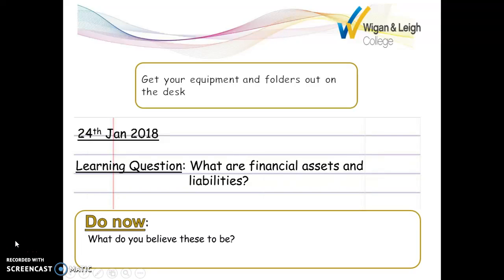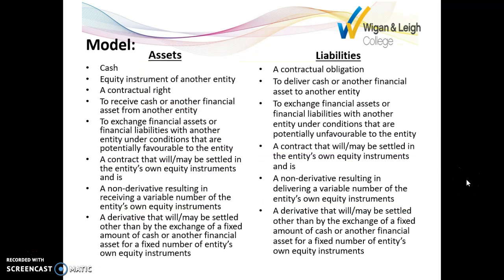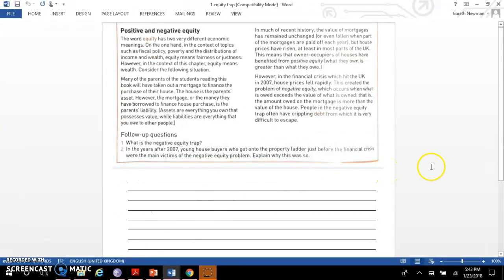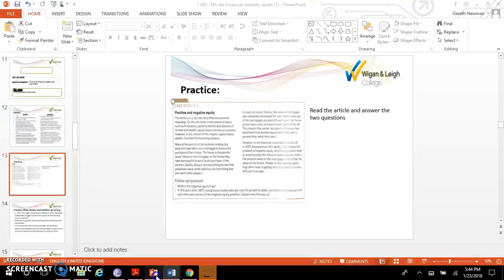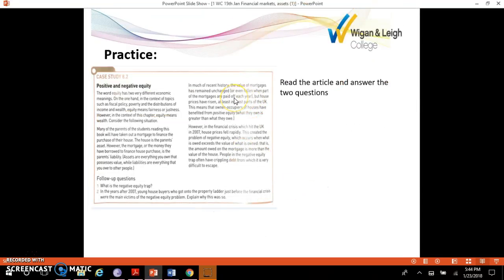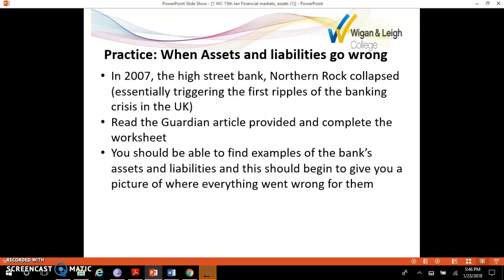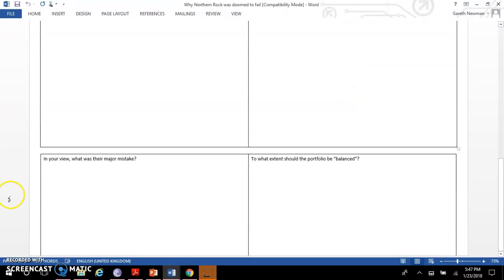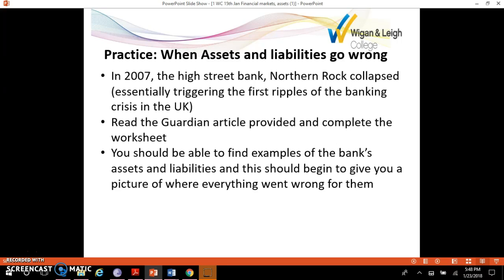What are financial assets and liabilities?